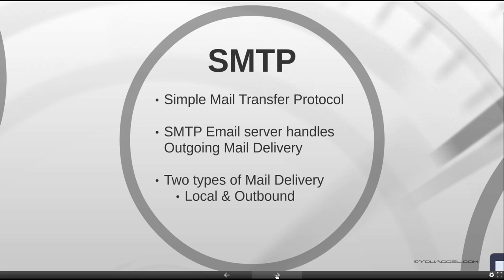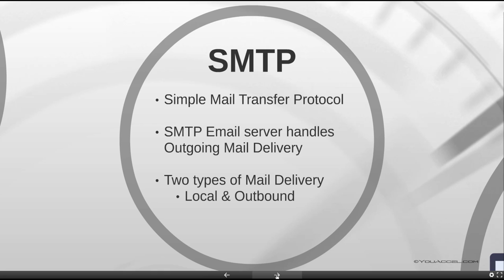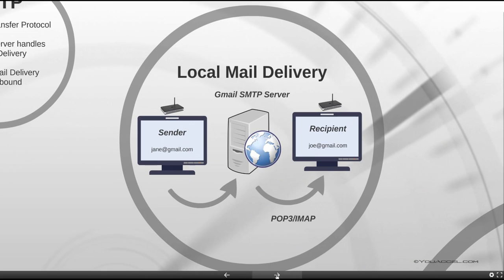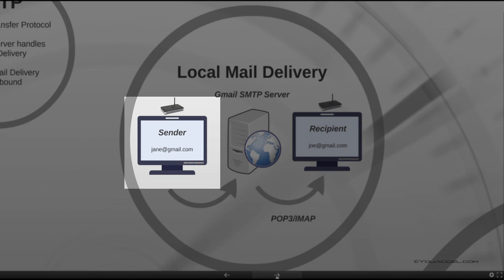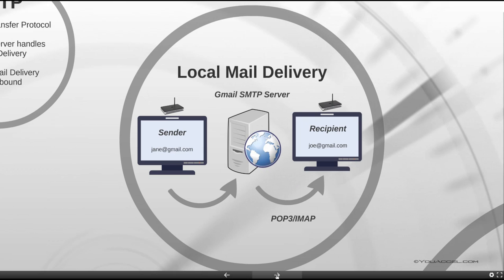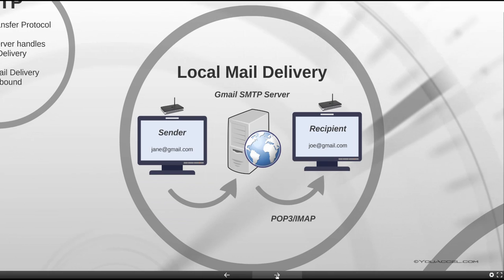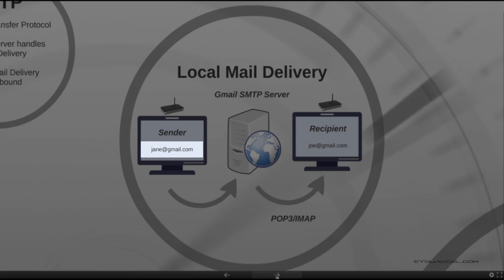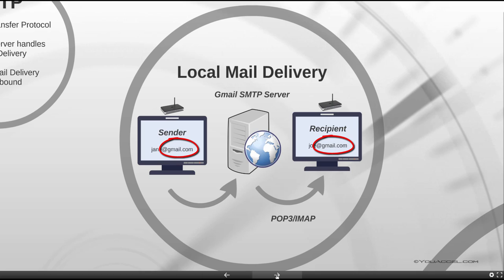The SMTP Protocol and Local Mail Delivery | Tutorial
Tutorial Contents:

The SMTP (Simple Mail Transfer Protocol) is another protocol that you will almost certainly encounter as a web developer. After your web application has been developed, you will need to communicate with your customers through email. Email management and setup can be quite complex, especially when your email list exceeds thousands of subscribers. There are many options available when configuring email clients and servers. It is important to thoroughly understand the email exchange process before diving into this complex and intricate area of development.

SMTP is the standard protocol for electronic mail (email) transmission. Let's explore the chain of events that occur when you send an email from your favorite email service provider to your intended recipient.

It's important to note that there are two types of email exchange scenarios. First, the sender and receiver are exchanging emails originating from the same domain.

In the second scenario, the sender's domain is different than the recipient. For example, is sending an email to . In this case, the email is transmitted externally, or outside of the local network.

Depending on the type of email exchange, the path to delivery will be quite different.

We will start with local mail delivery:

In this case, the sender sends the email from his/her workstation either through a web based mail service or from a locally installed email client such as outlook. Either way, the email is sent to the outgoing SMTP server that resides on the email provider's server - in this case (Gmail).

The SMTP server has a variety of tasks. It checks the data packets for header information. As you might recall, the header information in a packet contains the sender and recipient of the packet. The SMTP server would determine this email is intended for local mail delivery, because the originating email domain  is the same as the recipient .

This is done by separating the first part of the email from the email extension and comparing the results. The SMTP Server would determine that they are both Gmail.com accounts. In this case, Gmail's outgoing SMTP server would hold the emails internally in the email storage. This is until Joe connects to the server and downloads the mail waiting for him. The emails are downloaded using the POP3 protocol.

This Protocol is responsible for transmitting stored email messages to the designated recipient. The POP3 Server typically requires authentication such as a username and password, to connect and download the email messages in storage. If Joe is using an email client and downloads the messages from the POP3 server, the messages are transferred to Joe's Computer and deleted from the server. The POP3 server is not ideal for recipients who may use multiple computers to download their email messages.

Some businesses opt to use an IMAP server to handle email storage instead of POP3. With IMAP, email messages stay on the server even after they are downloaded by the recipients email client.